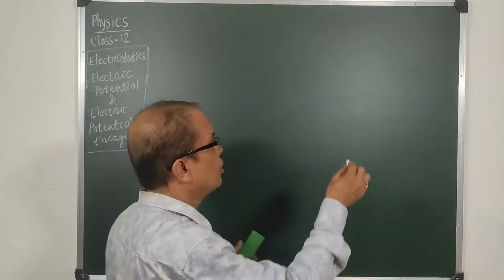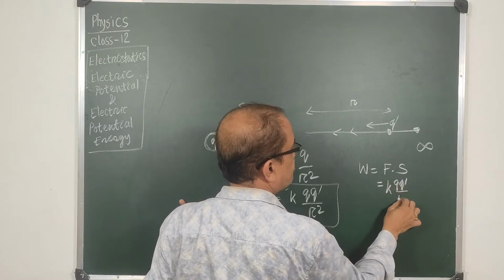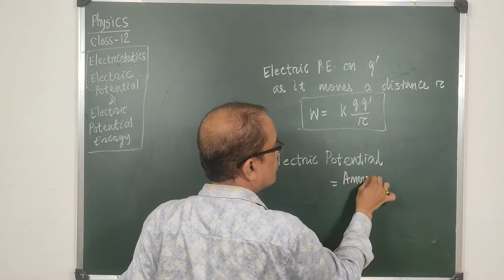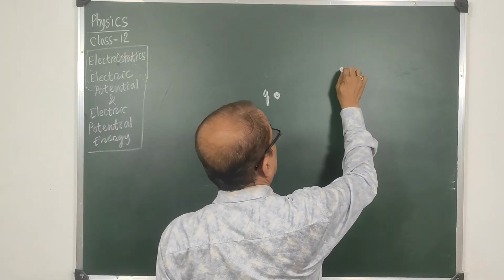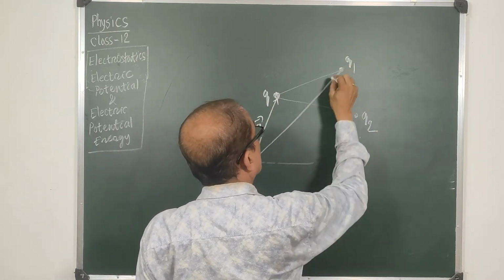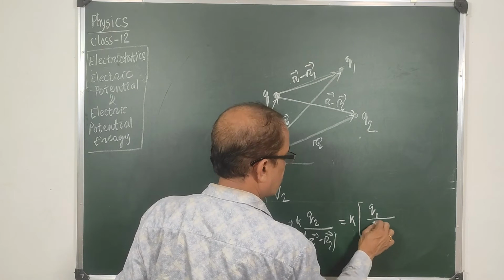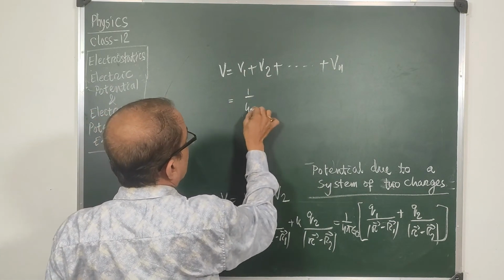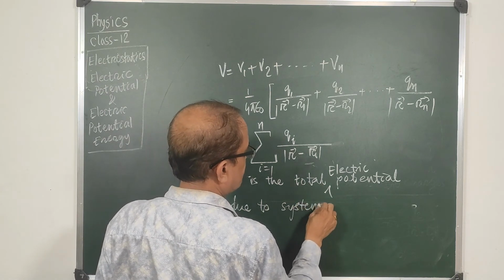Physics_12th, Chapter 2 II Electrostatics II Electric Potential II Subhas Sir's Classes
Hello Students,

The electric potential, also called the electric field potential, potential drop, or the electrostatic potential is defined as the amount of work energy needed to move a unit of electric charge from a reference point to the specific point in an electric field. More precisely, it is the energy per unit charge for a test charge that is so small that the disturbance of the field under consideration is negligible.
Here is an effort to make the concepts easy and comprehensible for the students at the level of class 12 across the world. Your reviews and sharing would inspire me to make this project to make Education free for all possible.

 Here is a genuine effort to make the toughest of the concepts clear for even the average student. Students after completing all these episodes will never require the help of a teacher or any solution books available on the market.  If you enjoy this small video class, it would be a great satisfaction for me.

Your comments and shares would help me reach more students to a better and greater extent and help the students of every part of our country.

 t. me/subhasccc    @subhasccc